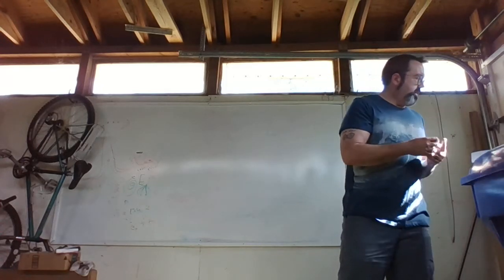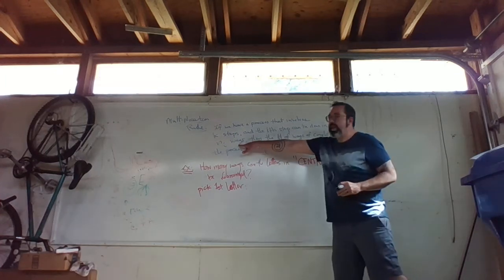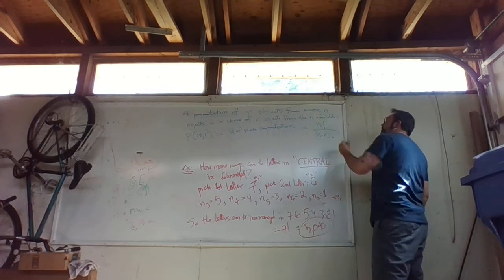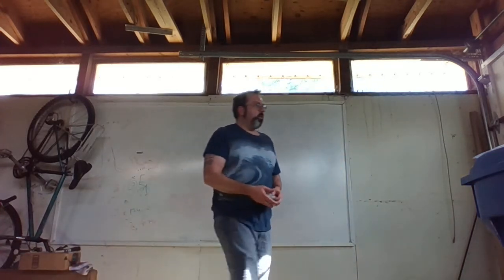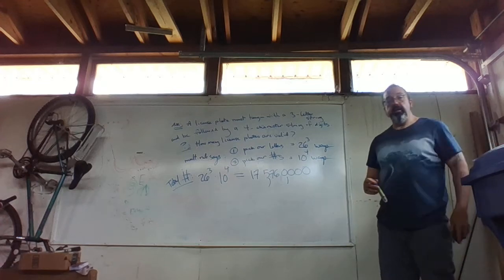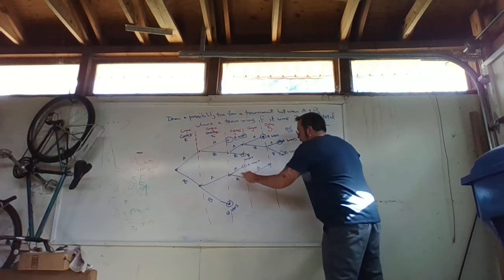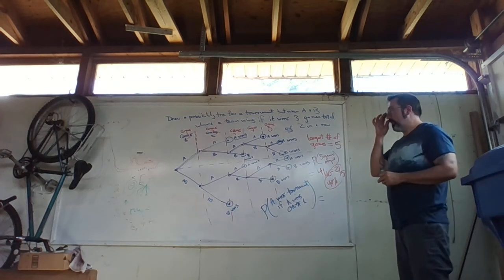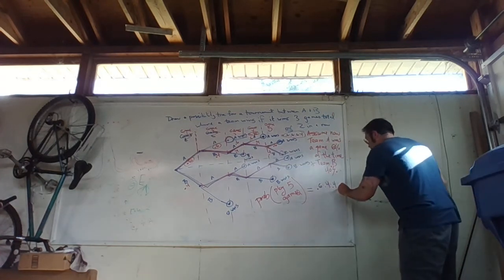MATH 251 Section 9 2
Section 9.2 continues our survey of combinatorics by introducing (and applying) the multiplication rule, following up with permutations and possibility trees!